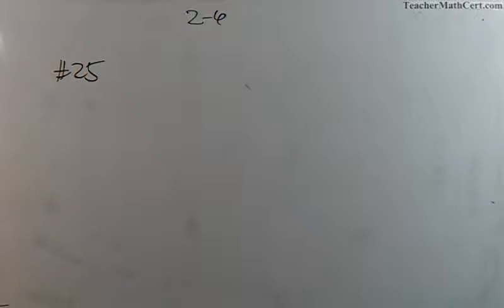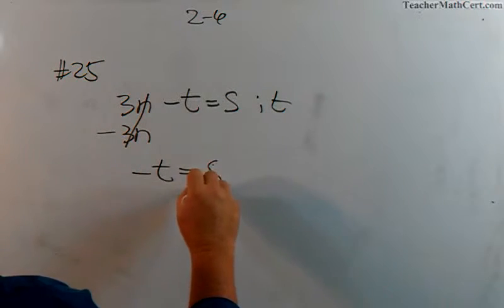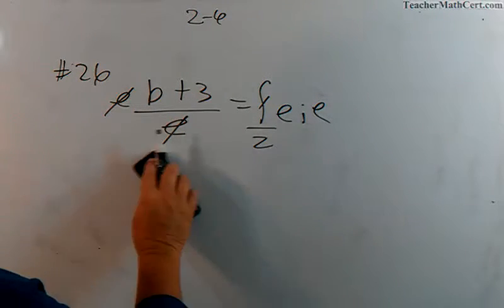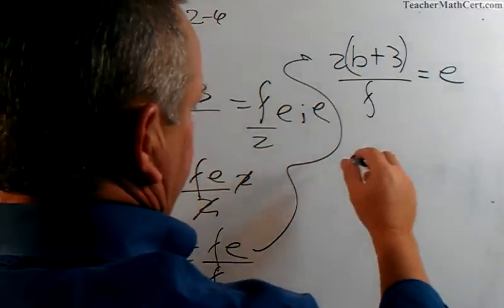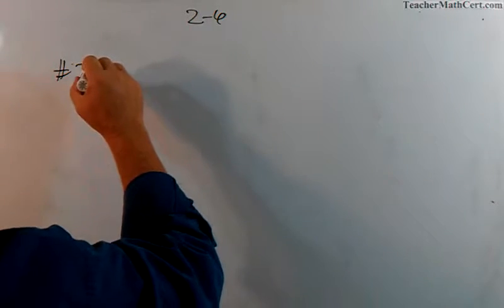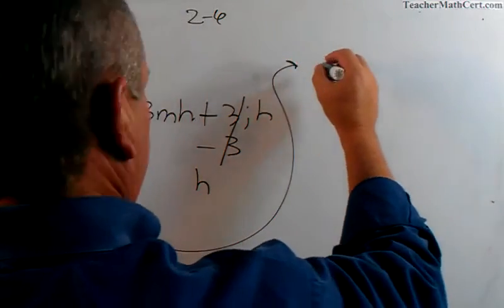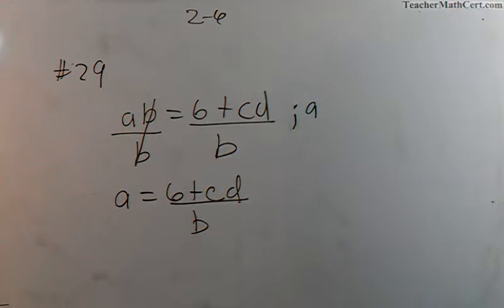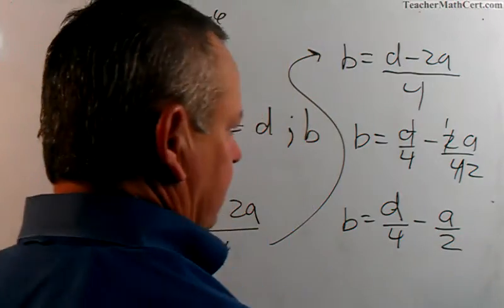ALG1 2 625 29 #25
Algerbra 1 5th period solve each formula for the variable 2-6 problems 25-29